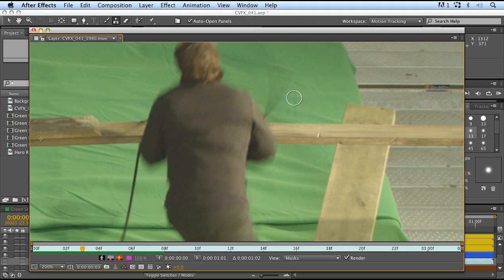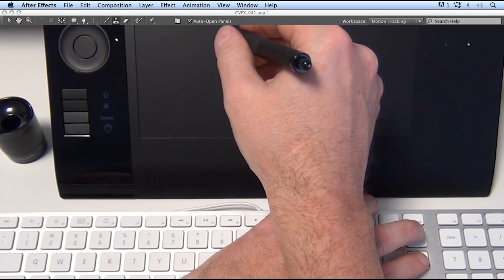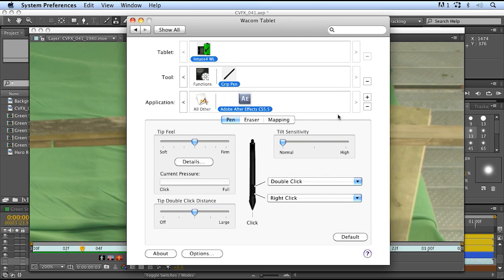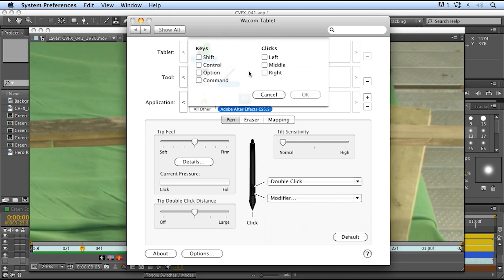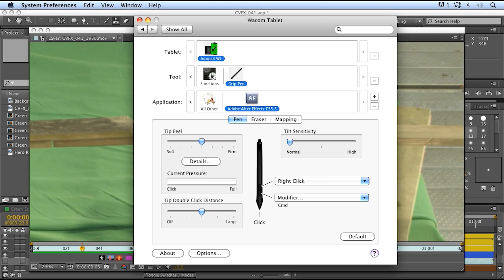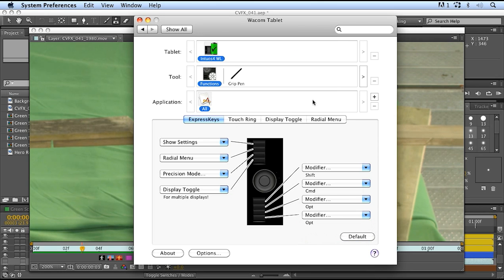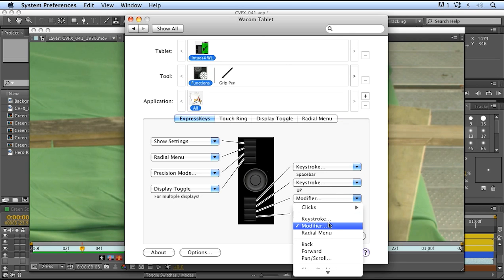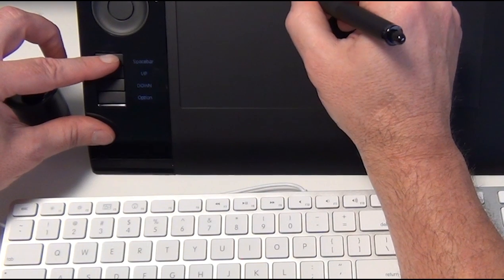Set-up Wacom Intuos for Roto Work in Adobe After Effects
In this tutorial I show how I use a Wacom Intuos 4 tablet to do roto/paint work in Adobe After Effects and not have to touch my keyboard while working!

This video was originally from my Fundamentals of Compositing video on video2brain on After Effects CS5.5 but they all work equally today with CC 2014. :)